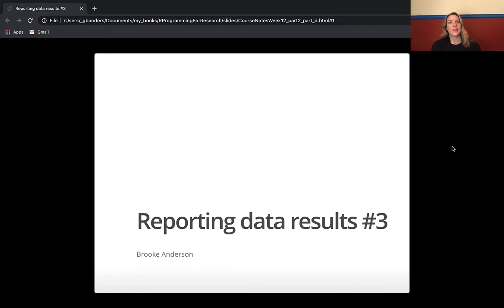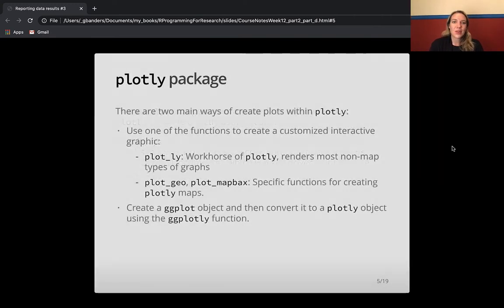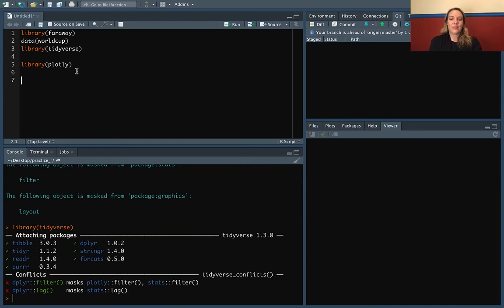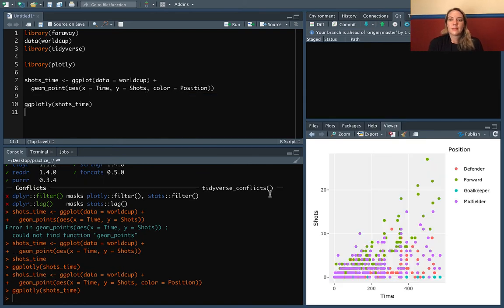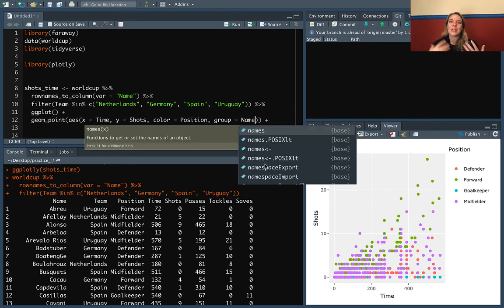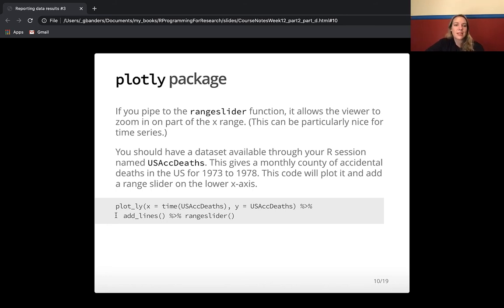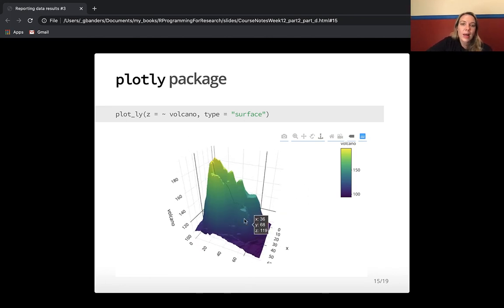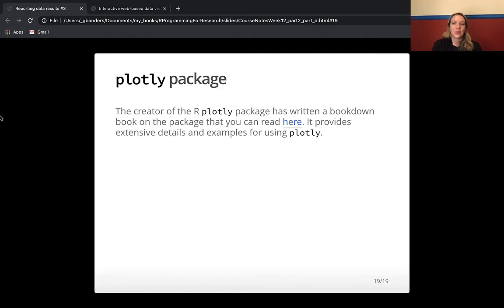Ch 12, Video 4: Intro to plotly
To get a copy of the slides for these videos, go and choose "File" then "Save Page As" and choose to save as HTML. You can open this file in a web browser (Google Chrome or Safari, for example).